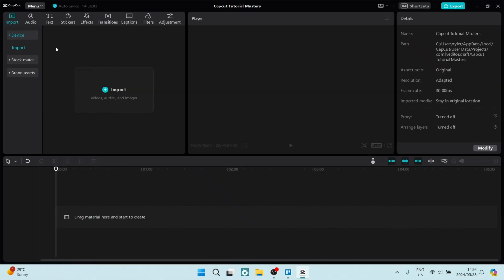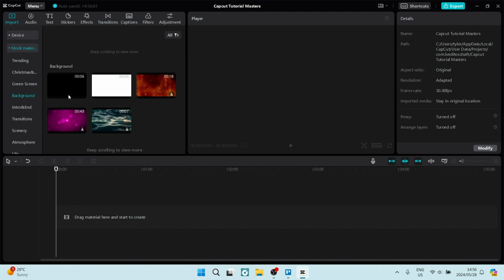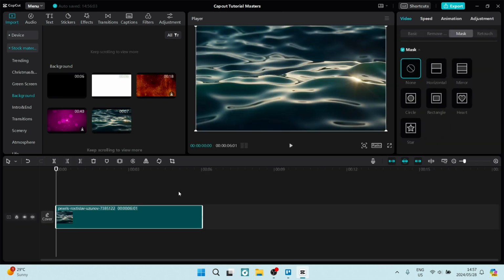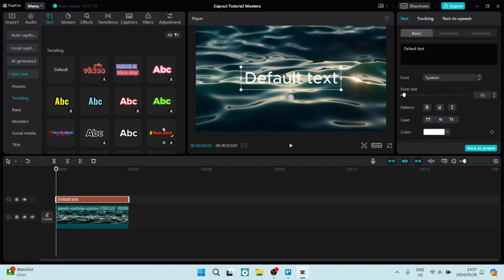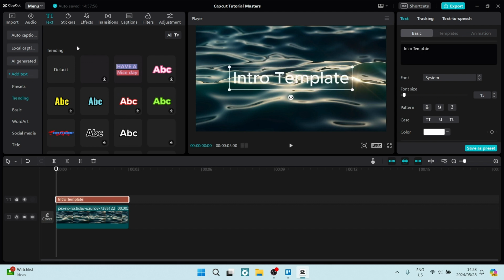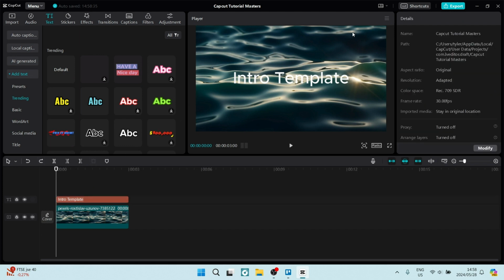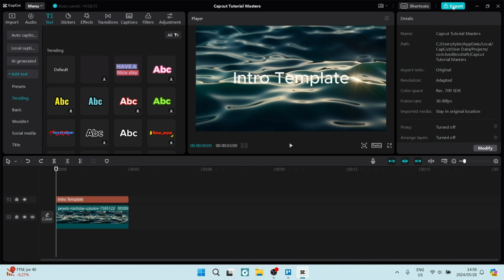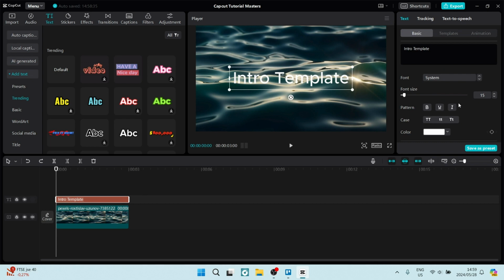How to Make/Create a Template in CapCut | CapCut Tutorial 2026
In this 'How to Make/Create a Template in CapCut' tutorial, you will learn how to create custom templates to streamline your video editing process using the CapCut app. CapCut allows you to save your favourite effects, transitions, and settings as reusable templates. By following this step-by-step guide, you will discover how to build your own templates, ensuring consistency across multiple videos and saving valuable time. Whether you're creating content for a specific brand, promoting a product, or maintaining a consistent style, this CapCut tutorial will show you how to create professional-looking templates with ease. Watch now and unlock the power of custom templates in CapCut to elevate your video editing workflow.

Timestamps

Intro – 00:00 – 00:16
Creating Templates in CapCut (Method 1) – 00:17 – 01:22
Creating Templates in CapCut (Method 2) - 01:23 – 02:08